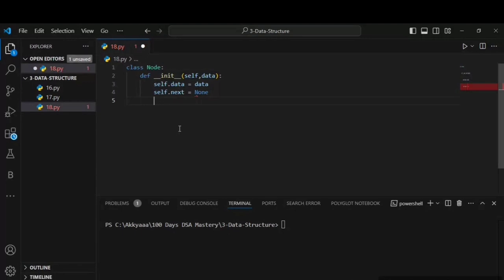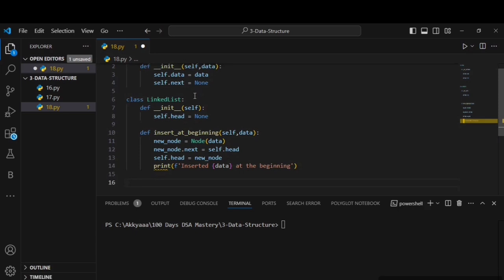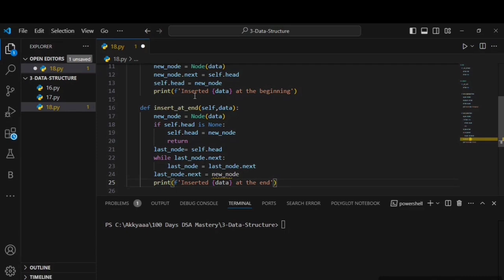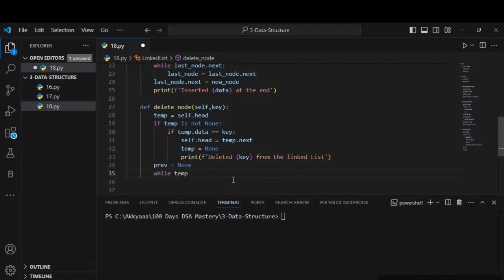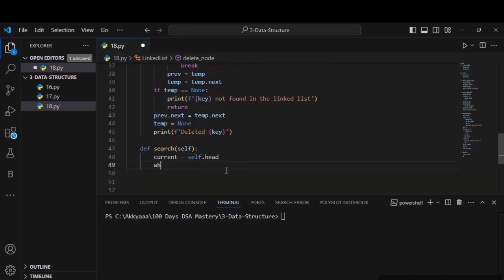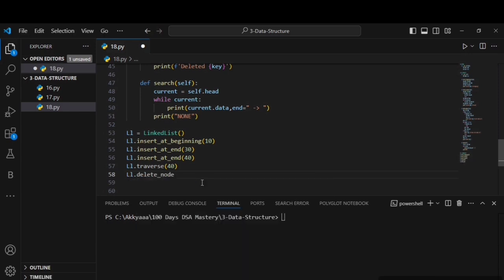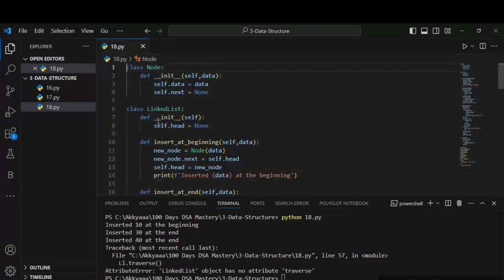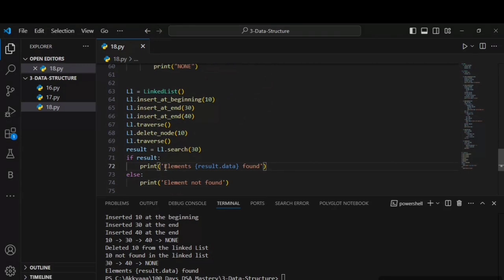Singly Linked List In Python - 100 Days DSA Mastery Course Day-18